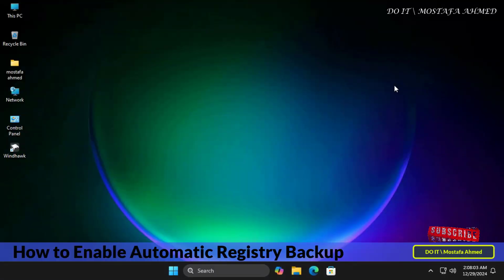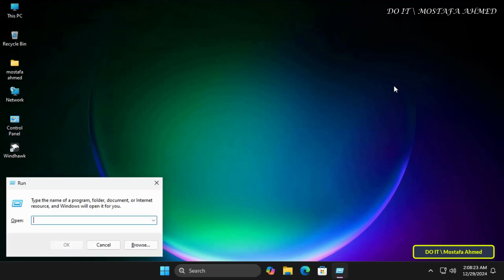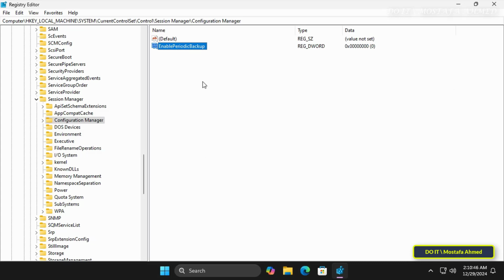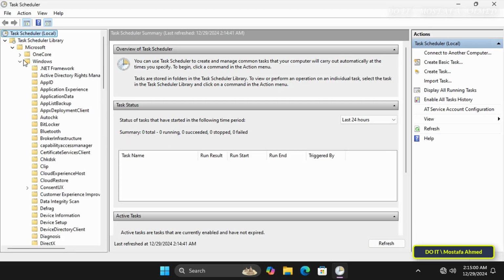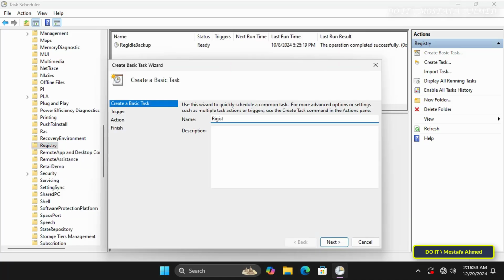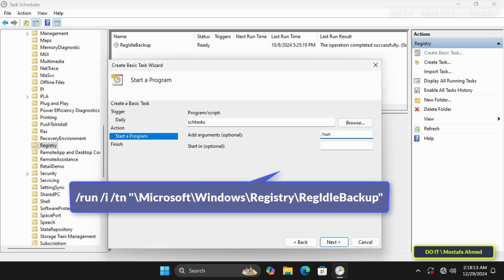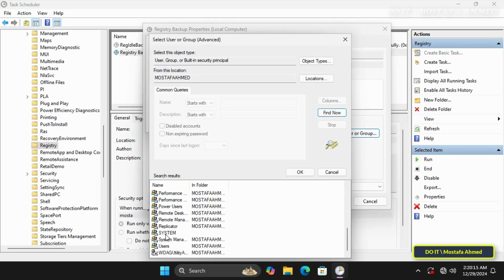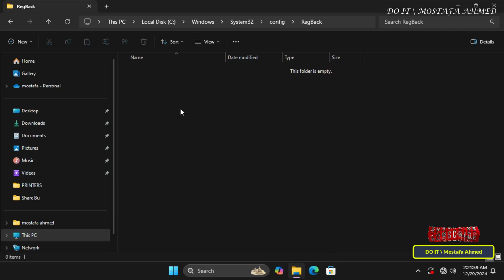Automate Windows 11 Registry Backups with Task Scheduler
In this tutorial, I will show you how to enable automatic system registry backup on Windows 11 after Microsoft disabled this important feature by default, but I will guide you step by step to turn it back on on Windows 11.✅
➡ In addition, I will guide you through creating a basic task in the "Task Scheduler" to automate the system registry backup process, ensuring that your system is always protected without manual intervention.✅
➡ Backing up the Windows operating system registry is essential to protecting important system configurations and settings. By enabling periodic backup and automating the process, you will always have a reliable recovery point in case of system errors or damage.✅

💥➡ To enable automatic registry backup, we will modify a key in the following path:
**HKEY_LOCAL_MACHINE\SYSTEM\CurrentControlSet\Control\Session Manager\Configuration Manager**

💥➡ The key to create is `EnablePeriodicBackup`, and its value must be set to `1`.

💥➡ We’ll also create a task in Task Scheduler under the path:
**Task Scheduler Library\Microsoft\Windows\Registry**

💥➡ The task will use the command:
/run /i /tn "\Microsoft\Windows\Registry\RegIdleBackup"

How to Enable Automatic Registry Backup on Windows 11,